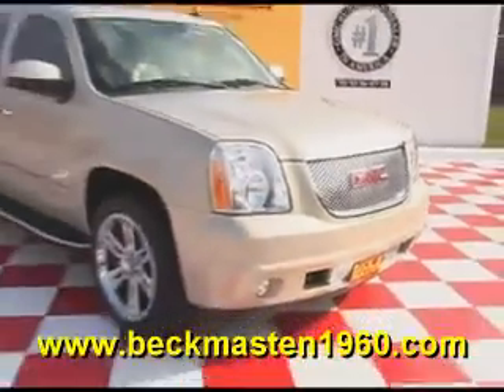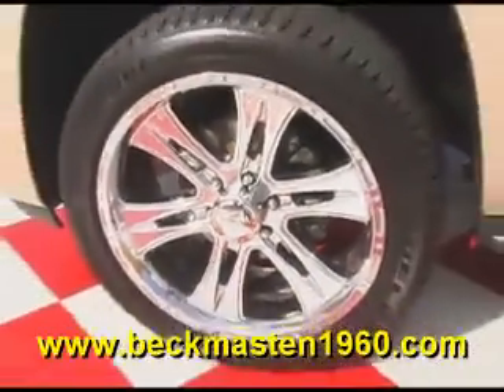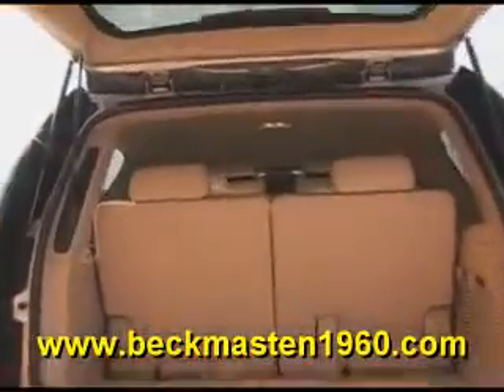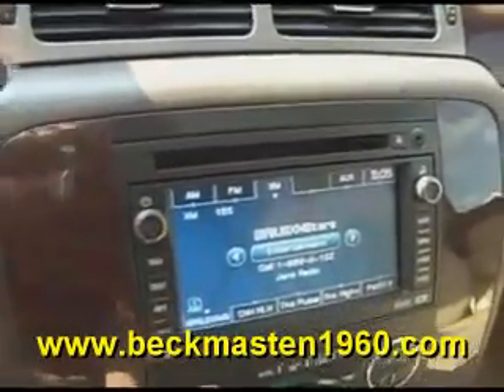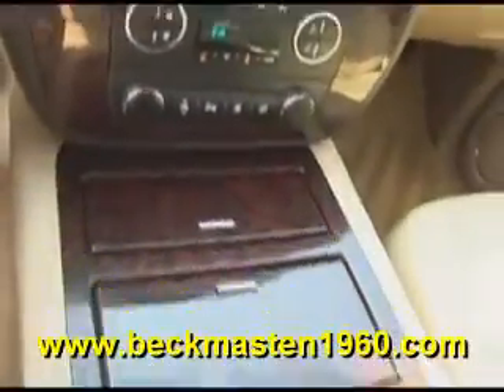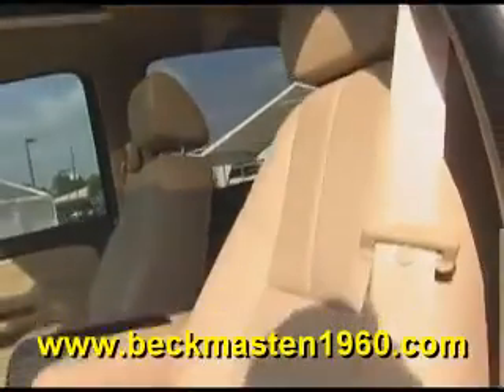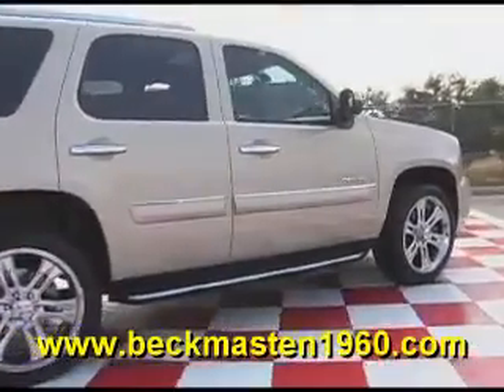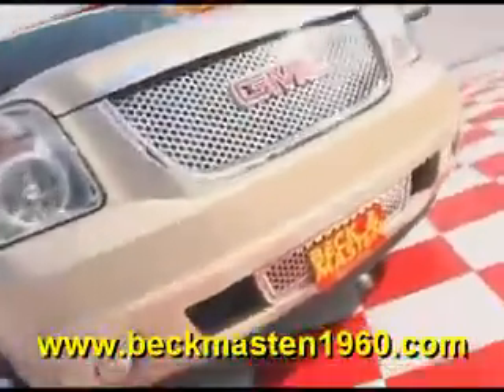2008 GMC Yukon Denali - Houston, TX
Beck and Masten North Pontiac GMC Humme is offering a 2008 GMC Yukon Denali  in Houston, TX.

Stock Number: R307653A
Engine: VORTEC 6.2L VARIABLE VALVE TIMING V8 SFI
Transmission: 6-SPEED AUTOMATIC,
Exterior Color: Gold Mist Metallic
Interior Color: Cocoa/Light Cashmere
Mileage: 48356